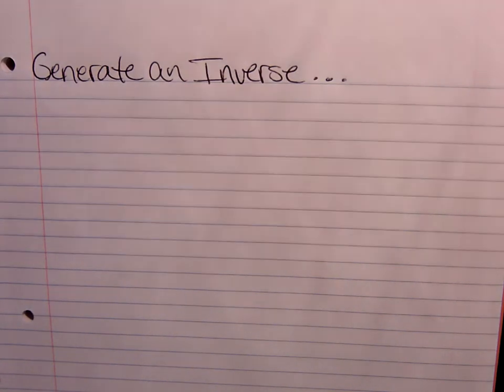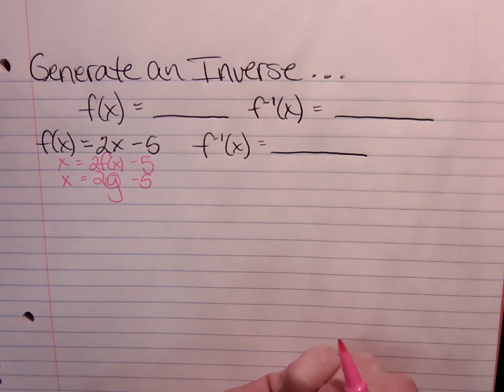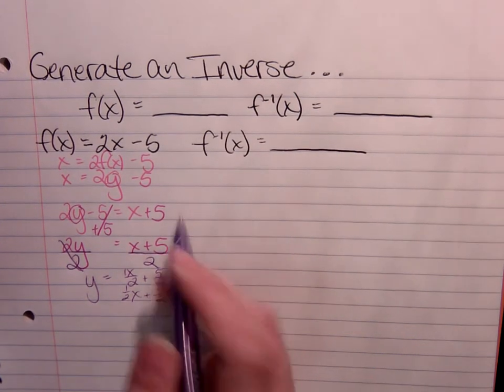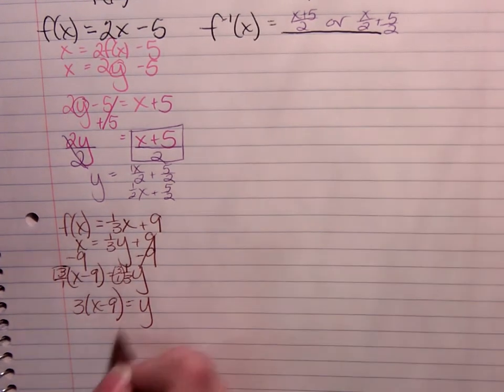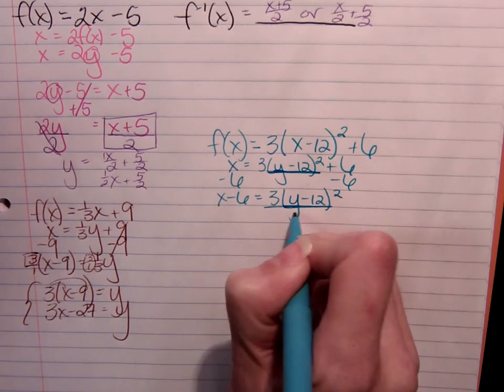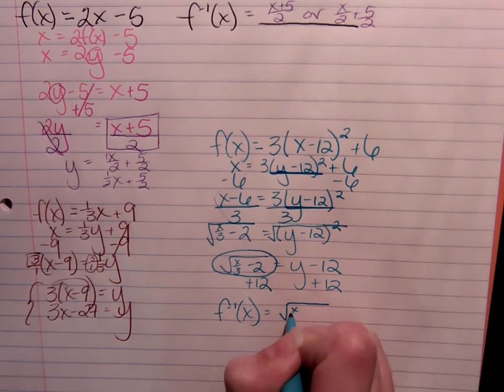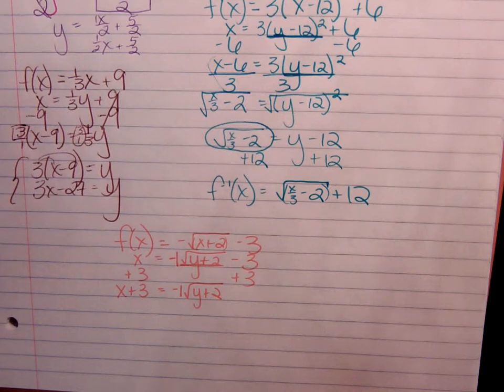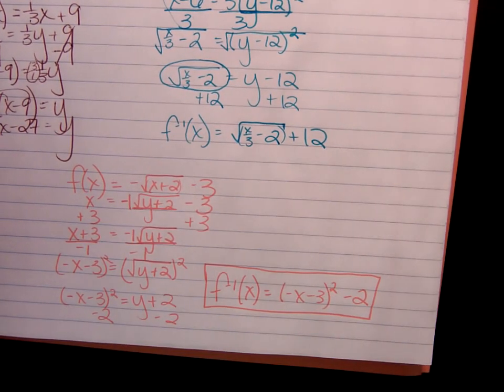Generate an inverse of a function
by special request :)